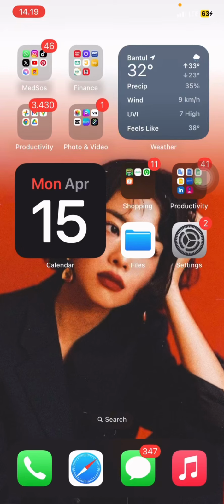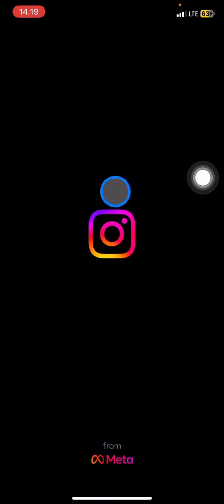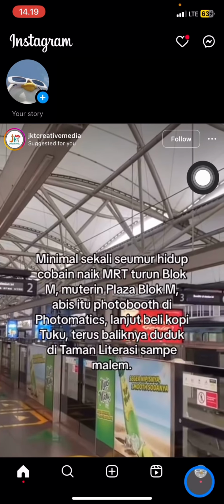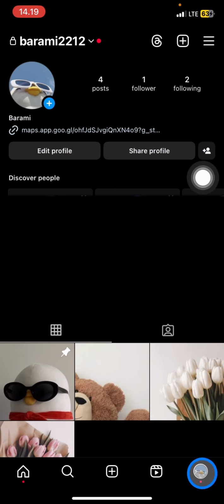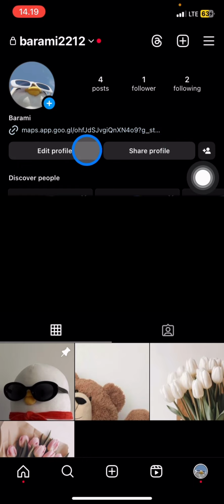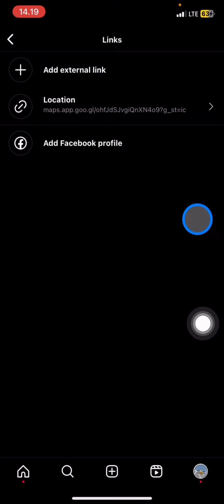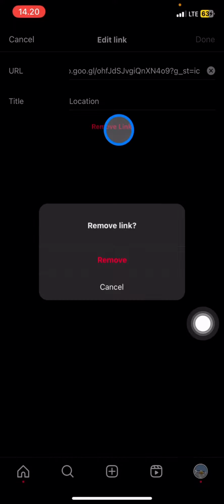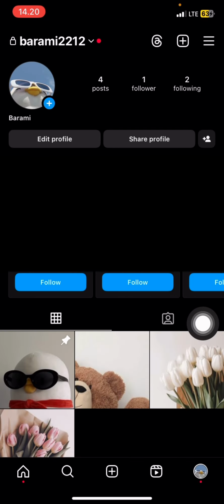~ Struggling to Delete a Link from Your Instagram Bio? Watch This Easy Tutorial!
**Video Description:**

Struggling to delete a link from your Instagram bio? You're not alone! In this easy tutorial, I'll show you the simple steps to remove any unwanted link from your Instagram profile using an iPhone.

Managing your Instagram bio is essential for keeping your profile clean and professional. Whether you’ve added a temporary promotion, a link you no longer need, or just want to make your bio look better, removing a link is straightforward. All you need to do is access the "Edit Profile" section in your Instagram app, navigate to the links section, and remove any link you don't want.

By the end of this video, you’ll know exactly how to delete a link from your Instagram bio using an iPhone. This step-by-step guide is perfect for beginners and those who might not be familiar with Instagram’s settings. Plus, I’ll share some tips on how to keep your bio organized and visually appealing.

Remember, keeping your Instagram profile updated can make a big difference in how followers perceive your content.

**Secondary keywords** included: how to remove a link from Instagram bio, Instagram bio management, iPhone Instagram tutorial, delete Instagram bio link.